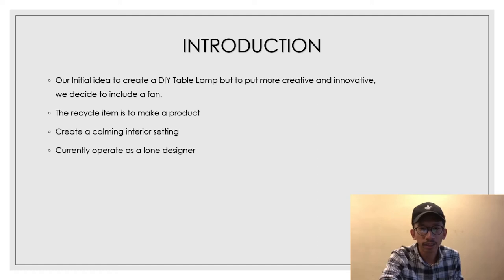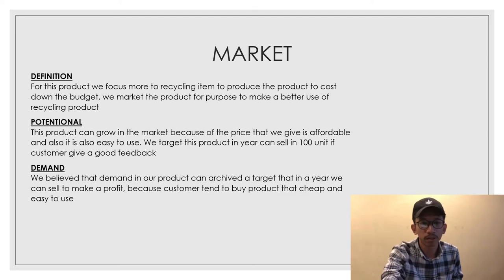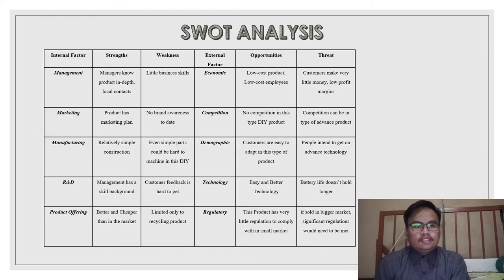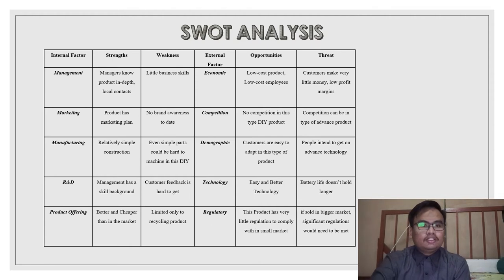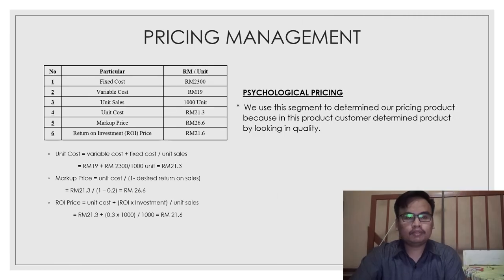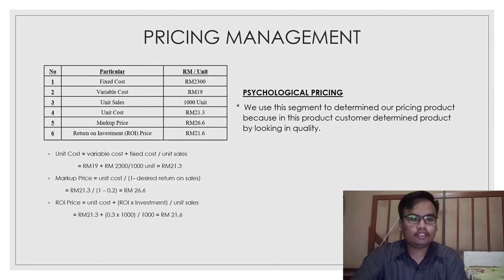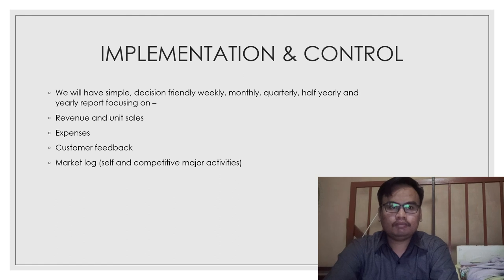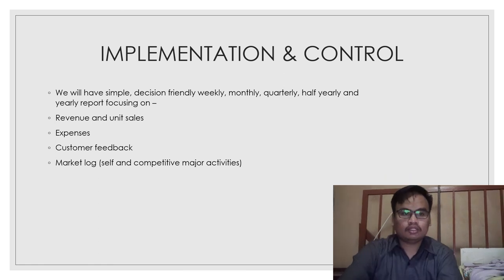Marketing Plan DIY Table Lamp and Fan